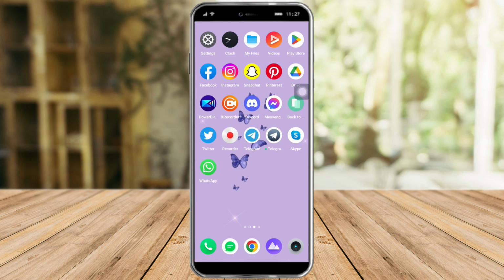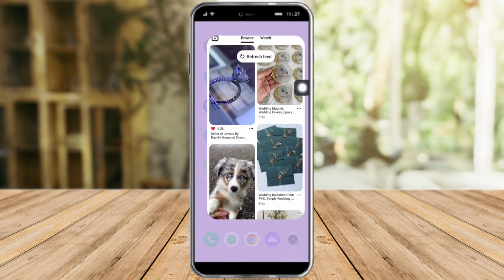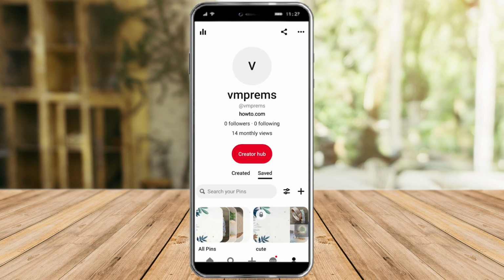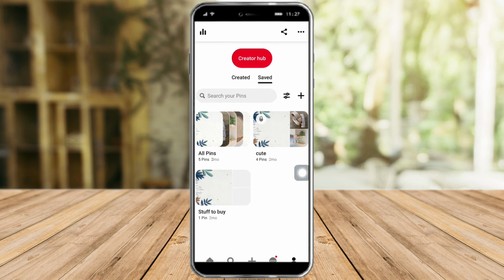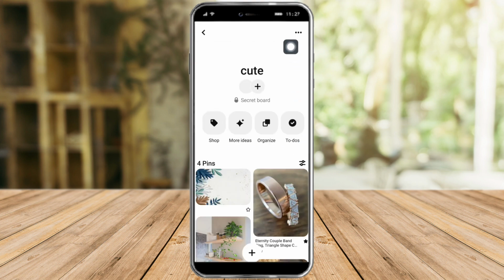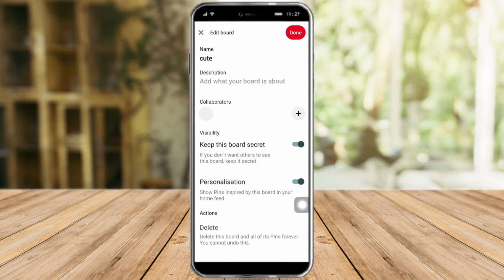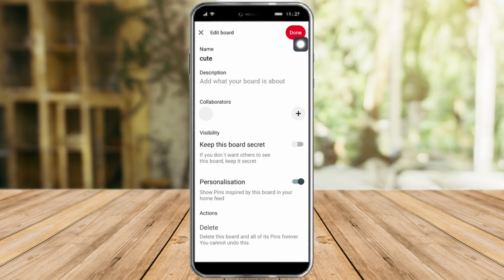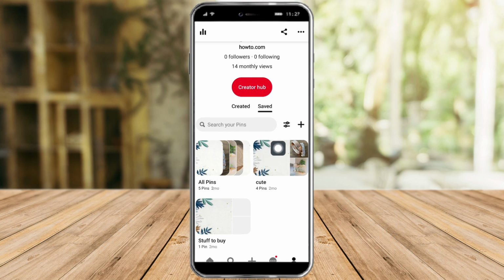How To Make Your Pinterest Account Public [2023 WAY]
How To Make Your Pinterest Account Public

In this video I'll show you How To Make Your Pinterest Account Public. The method is very simple and clearly described in the video. Follow all of the steps for these Pinterest tips.